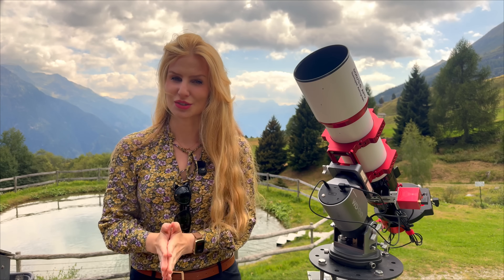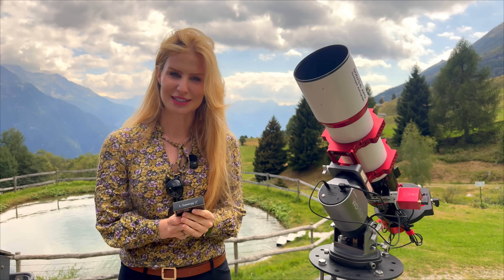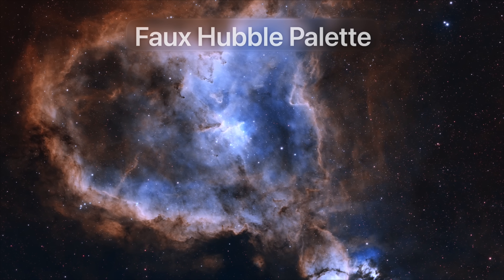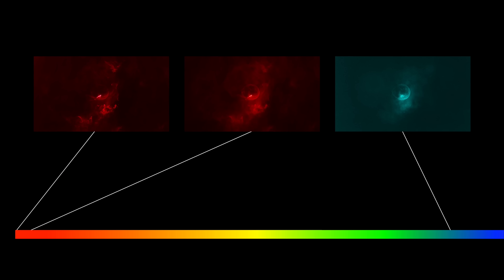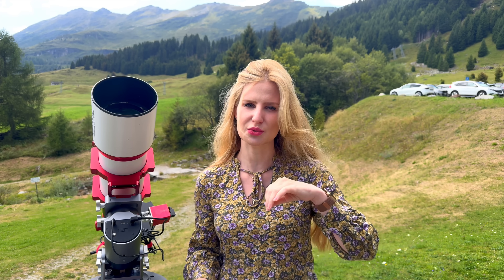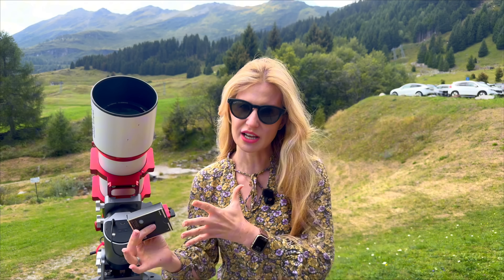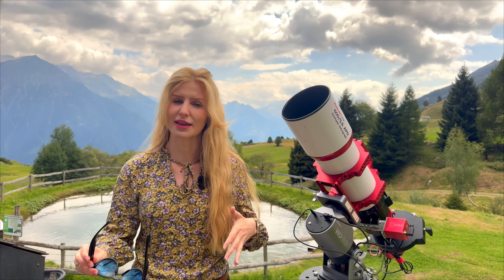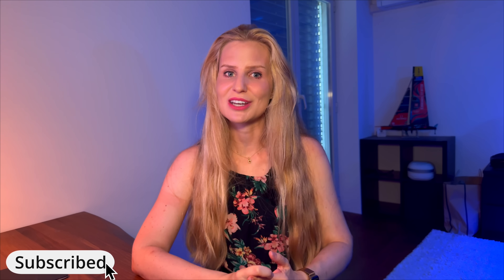Optolong L-Synergy: OSC Hubble Palette Made Easy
The Optolong L-Synergy is here — a brand-new dual-band filter designed to make the Hubble palette possible with a one-shot color camera. Unlike other filters, the L-Synergy separates hydrogen and sulfur emissions so you can finally map SHO colors without mono gear.

!!UPDATE - The filter is now available and we have the price!

In this video, I put the L-Synergy to the test together with the Optolong L-Extreme on the North America and Pelican Nebulae in Cygnus. I’ll walk you through what makes this filter different, how to process the data, and whether it really delivers on the promise of Hubble-like images with a color camera.

If you’ve been wondering whether this filter is worth it for your astrophotography setup, this review should give you a clear idea of what to expect.